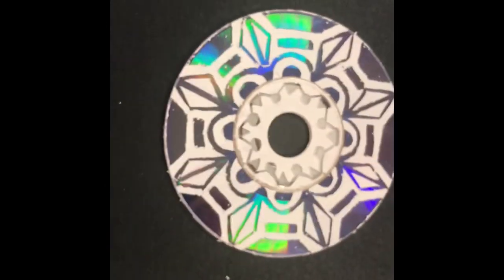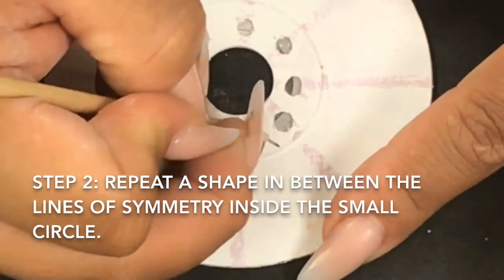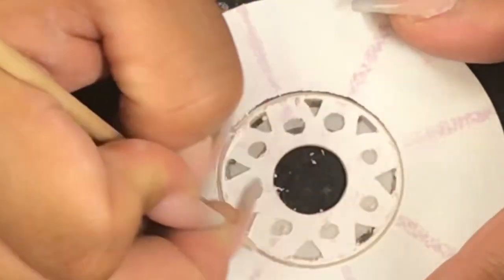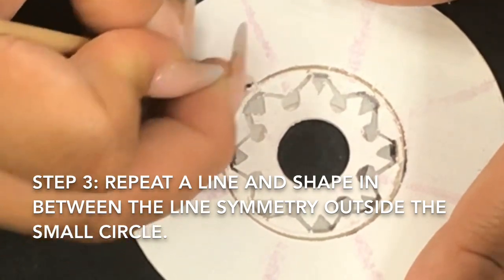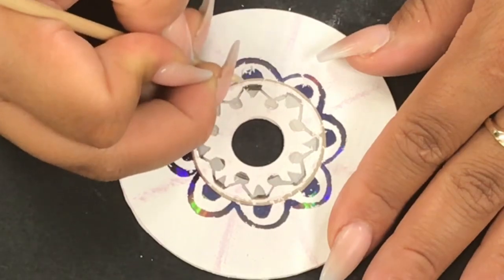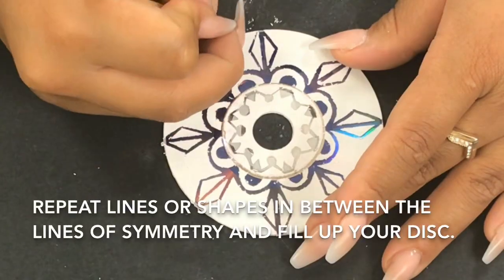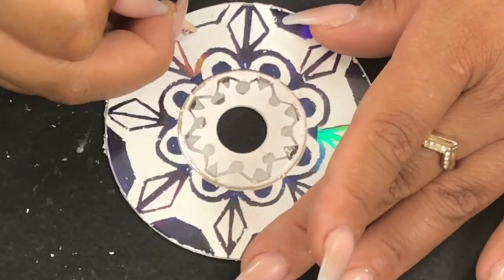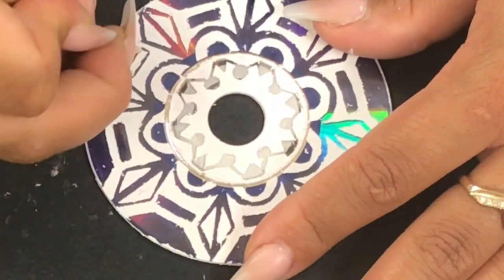Cd scratch art for kids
This video explains how to create a mandala on a cd disc. I pre painted each disc with Clear wax and acrylic paint mixture and allowed it to dry over night. The next day I scratch away the beautiful holographic film busing a stylus to create what you see in this video today